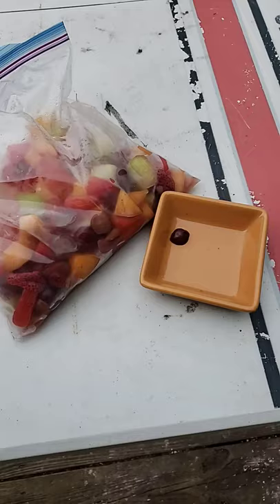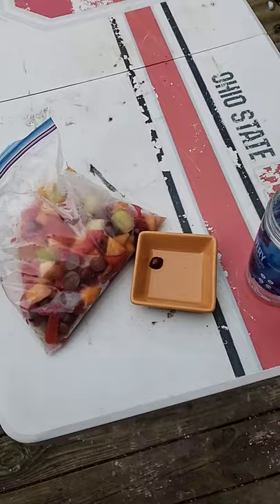BABY Praying Mantis FREE FOOD